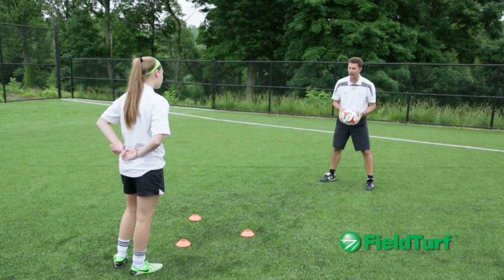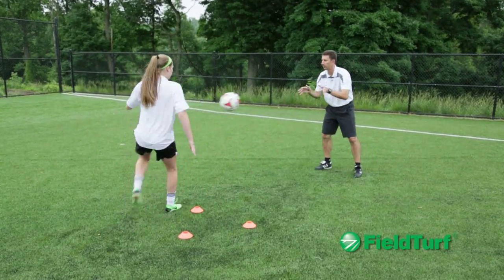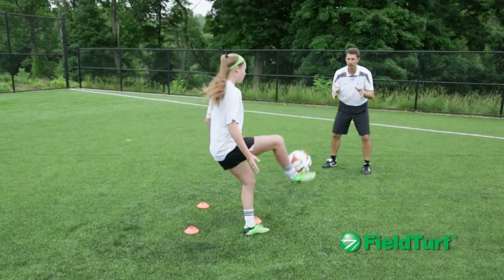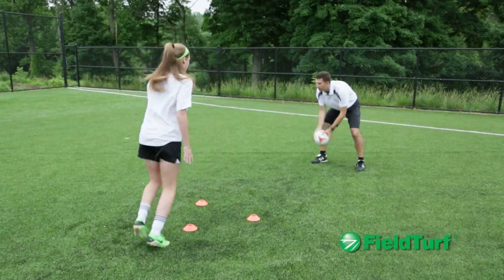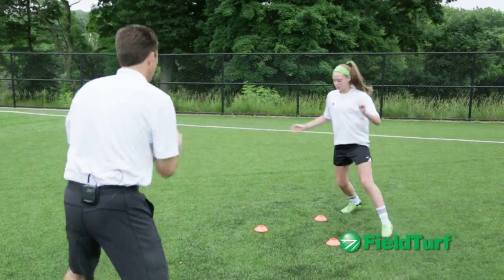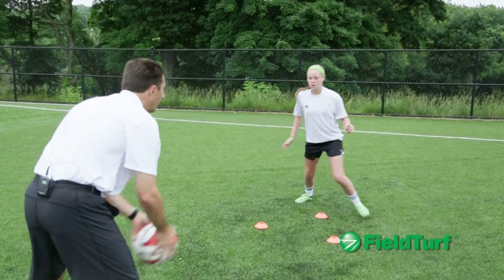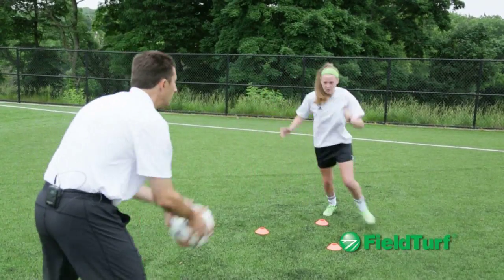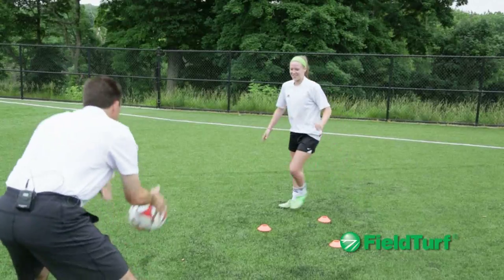FT Academy - Inside Foot Volley Soccer Training Drill with Mike Sorber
Welcome to the FT Academy!

A new series created to help you train and learn from the best instructors in the world of sport. From Pro to Amateur the FT Academy brings you the tools to help elevate your game.

In our soccer series, USMNT Player and Philadelphia Union Assistant coach Mike Sorber runs through a variety of drills to perfect every aspect of your game.